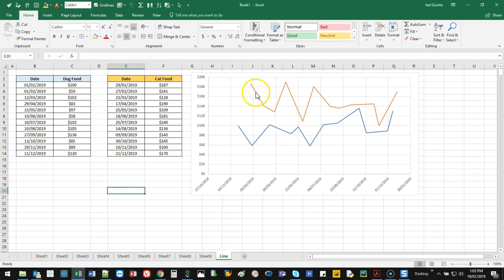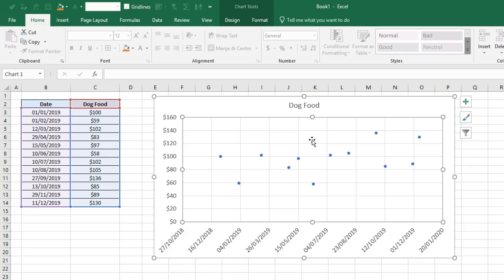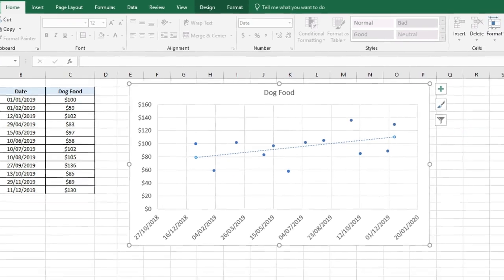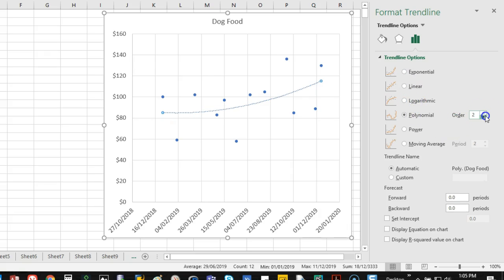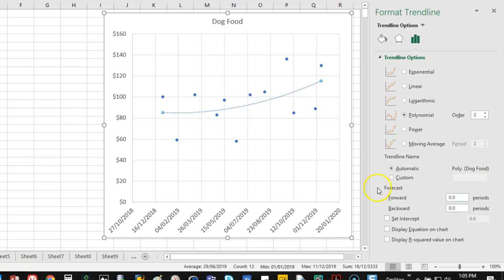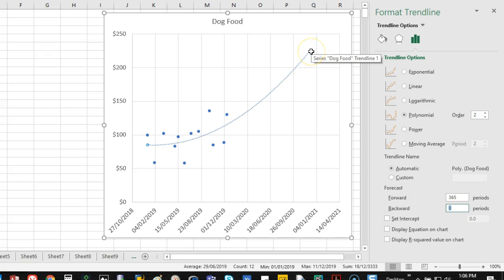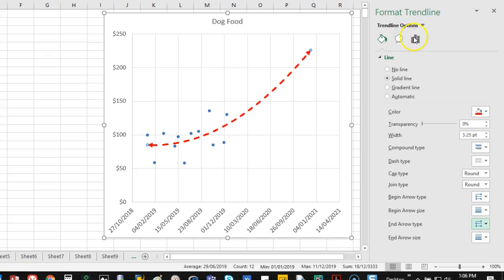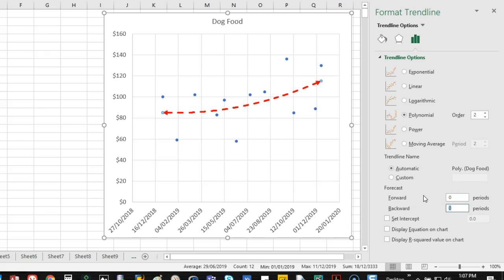MS Excel - Using Trendlines on X-Y Scatter Plots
VIDEO DESCRIPTION:
To visualize the relationship between two variables, X-Y Scatter plots are great. But then to see if the results are growing, stagnating or reducing you'll need a trendline. Trendlines are a great way to visualize the movement of your results and they couldn't be easier to create.